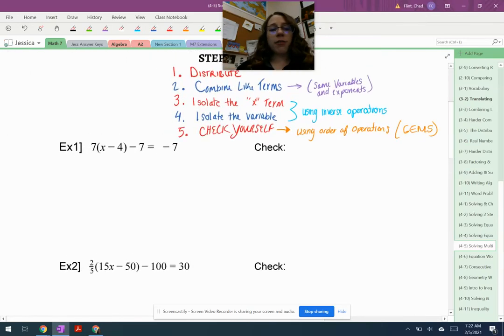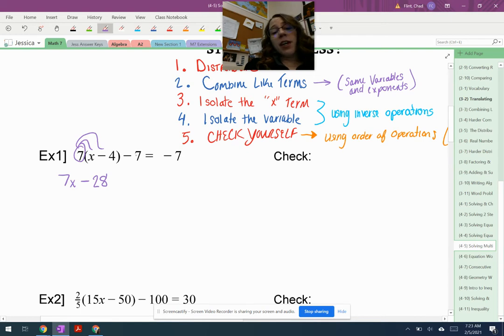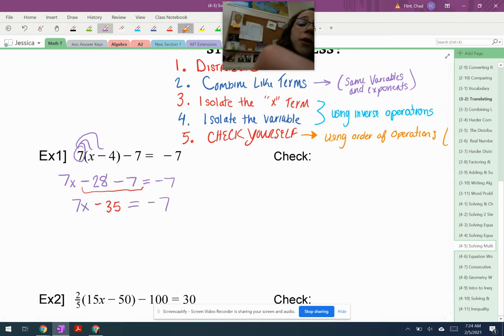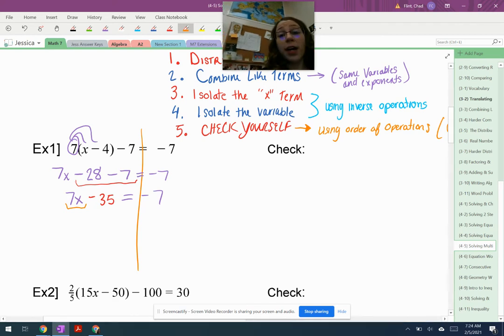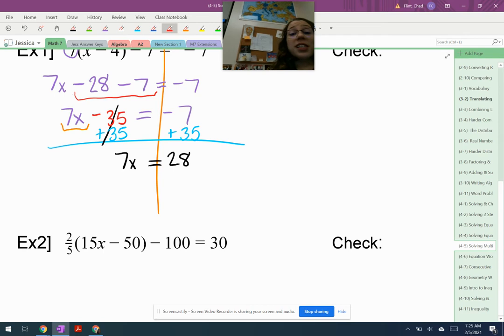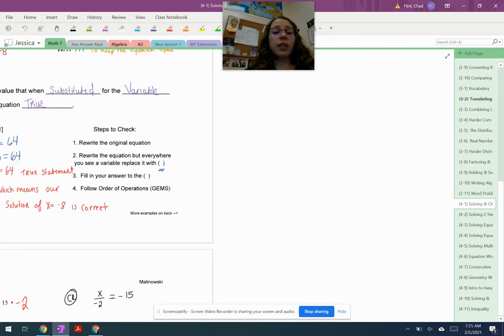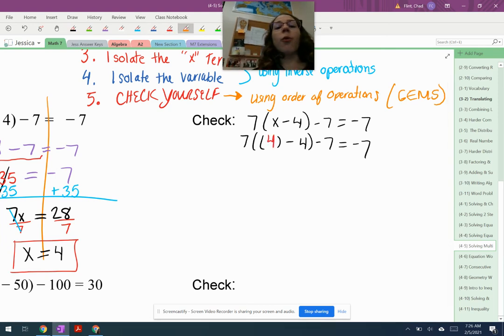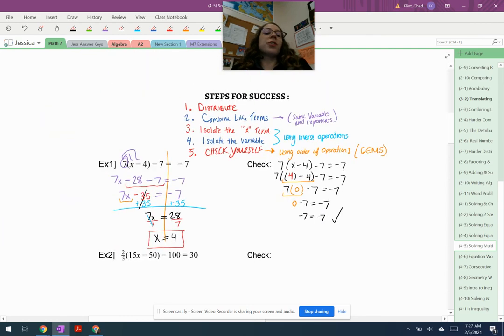M7 Notes (4-5) Ex1